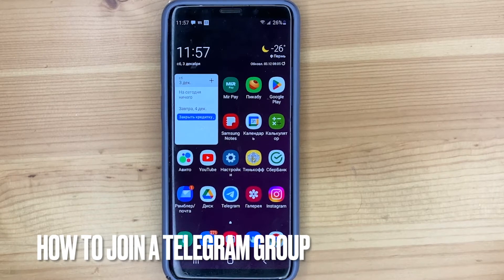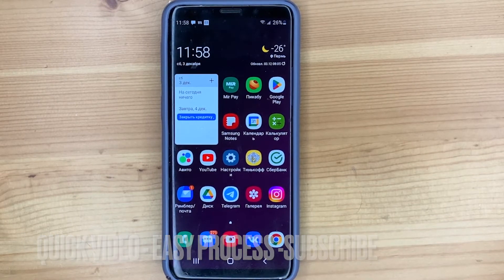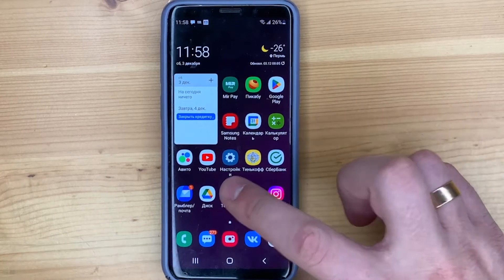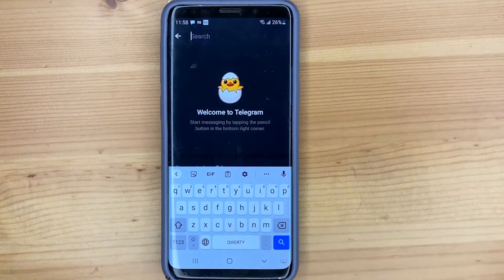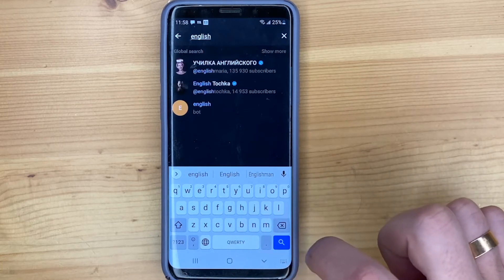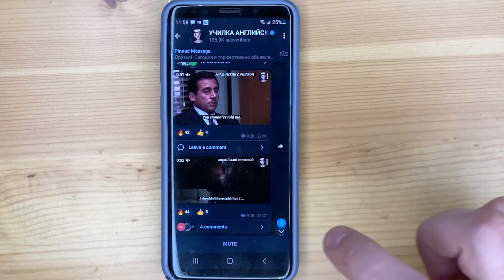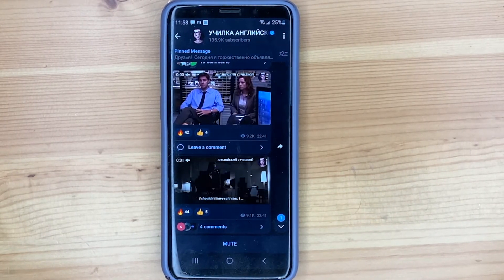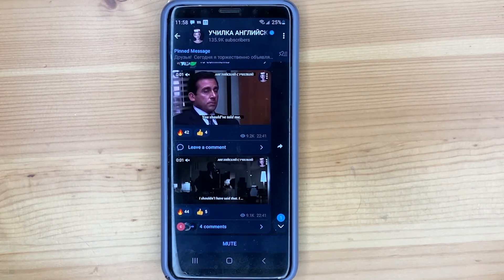✅ How To Join A Telegram Group 🔴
About this product:

Telegram Messenger is a globally accessible freemium, cross-platform, encrypted, cloud-based and centralized instant messaging (IM) service. The messenger also provides optional end-to-end encrypted chats, popularly known as secret chat and video calling,[10] VoIP, file sharing and several other features. It was launched for iOS on 14 August 2013 and Android on 20 October 2013. The servers of Telegram are distributed worldwide with five data centers in different parts of the world, while the operational center is based in Dubai, United Arab Emirates.[11][12][13][14] Various client apps are available for desktop and mobile platforms including official apps for Android, iOS, Windows, macOS, and Linux (although registration requires an iOS or Android device and a working phone number).[15][16][17] There are also two official Telegram web twin apps, WebK and WebZ,[18] and numerous unofficial clients that make use of Telegram's protocol. Telegram's official components are open source,[19] with the exception of the server which is closed-sourced and proprietary.